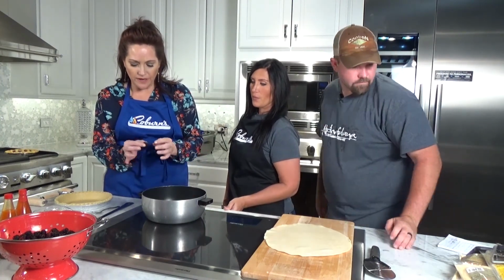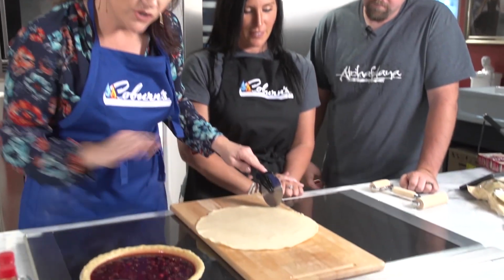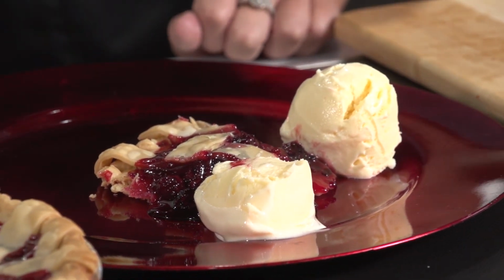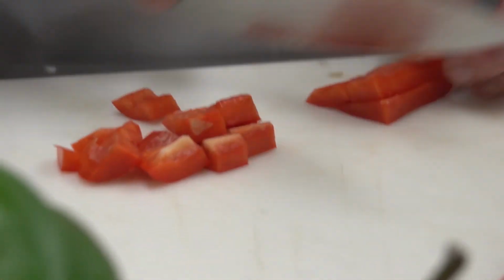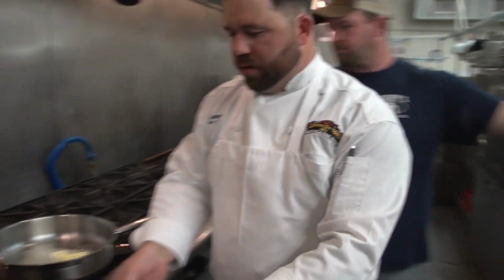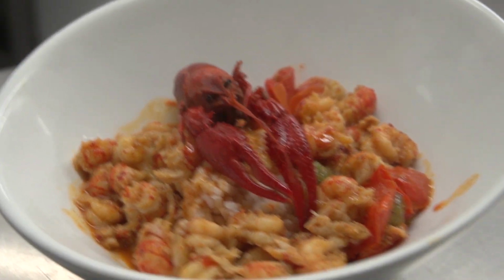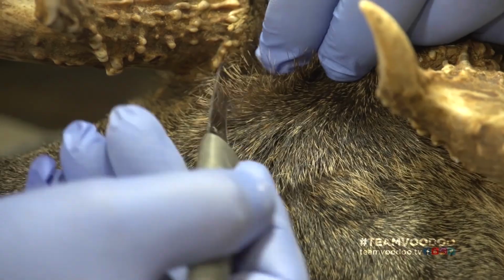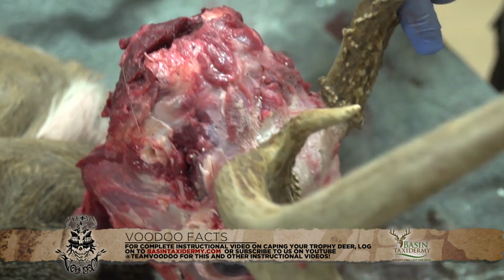Team Voodoo Adventures S02E13